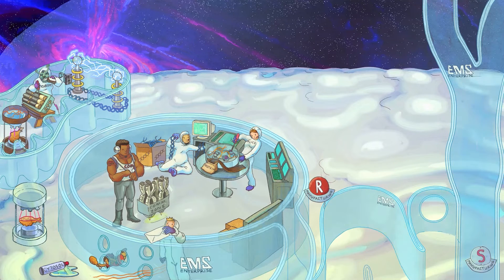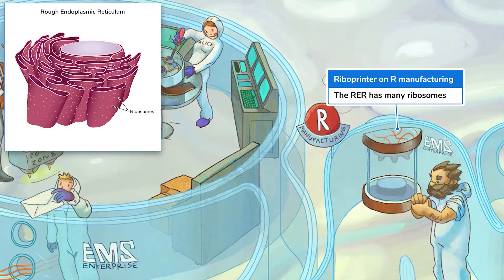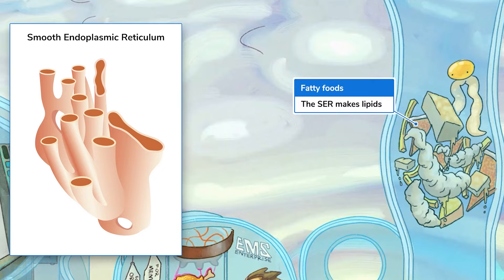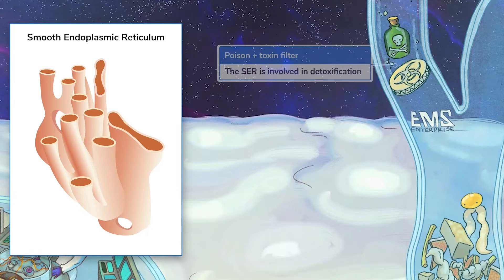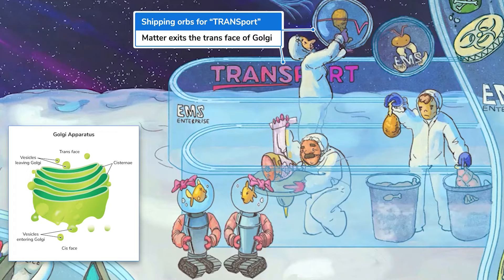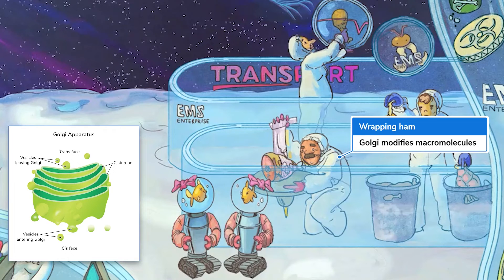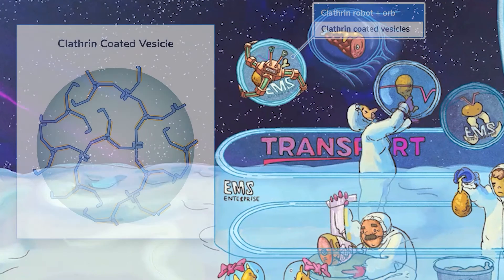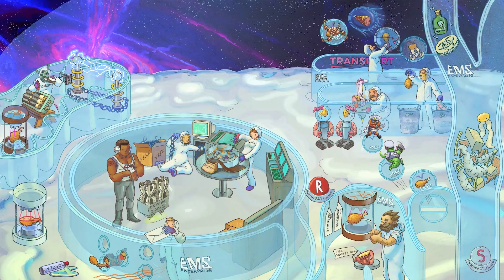Endoplasmic Reticulum, Vesicles & Golgi Apparatus: Cellular Functions (Full Lesson) | Sketchy MCAT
In this lesson learn the functions of the endoplasmic reticulum, vesicles, and Golgi apparatus in protein synthesis, lipid production, and cellular transport.

00:00 Introduction
00:22 Endoplasmic Reticulum (ER)
03:54 Transport Vesicles
05:23 Golgi Apparatus
08:54 Symbol Review